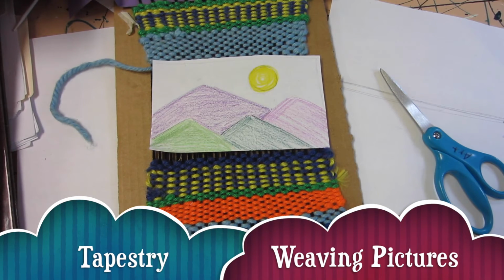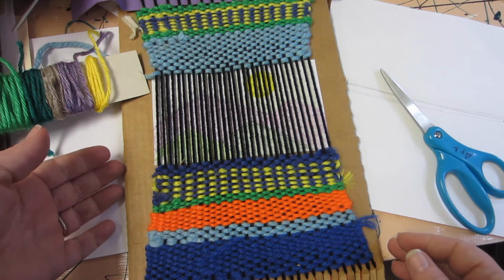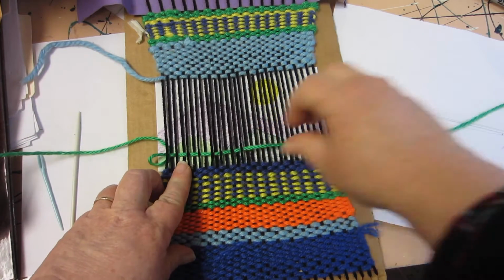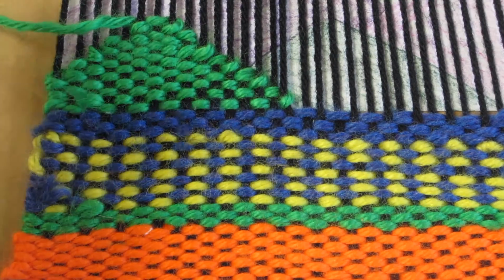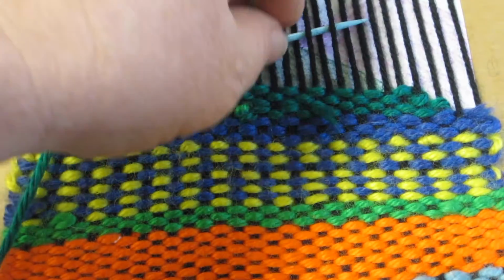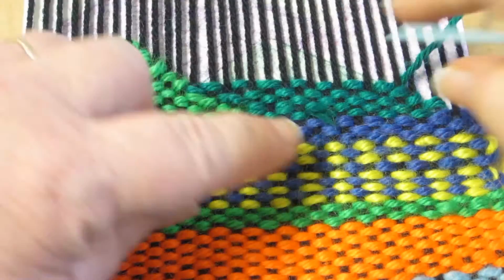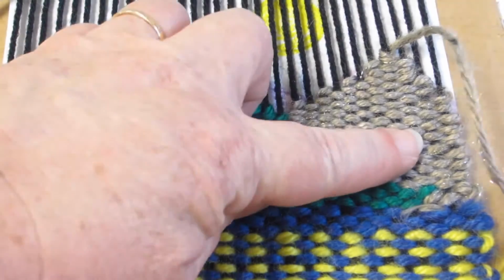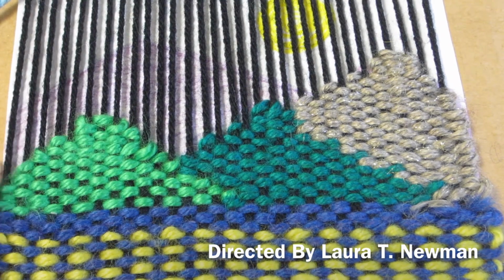Tapestry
How students can weave a tapestry on a cardboard loom.